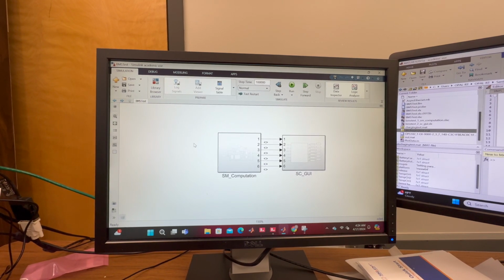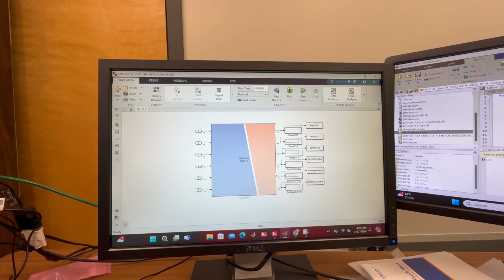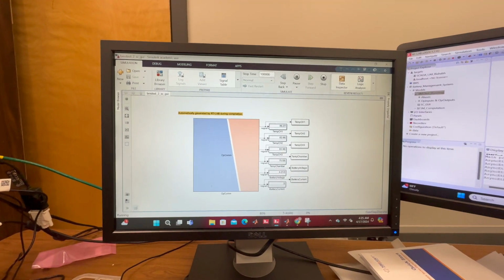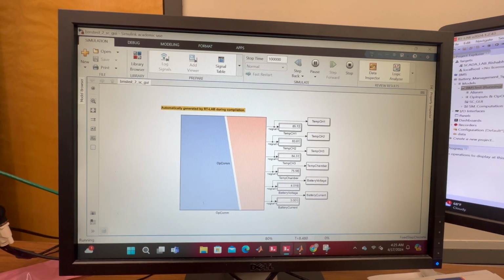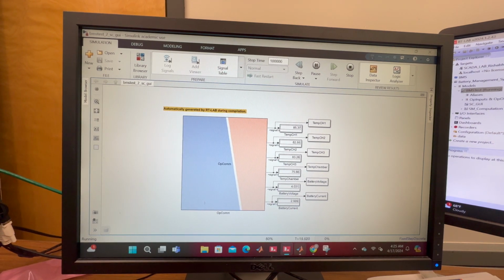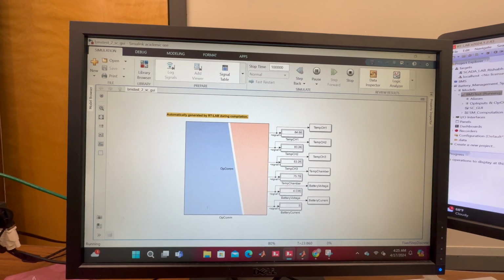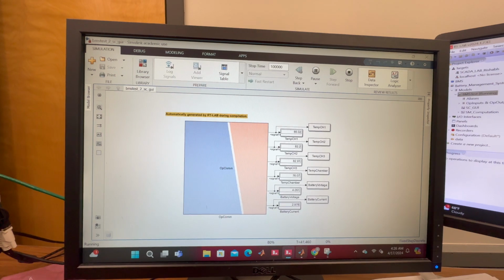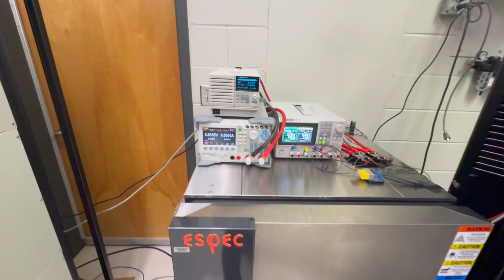ECE Senior Design - Hardware-In-The-Loop Battery Test Bed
Term: Spring 2024  Program: EE
Team: Lithium Legends
Members:
 - Jack Elliott
 - Matthew Needham
 - Alexander Hamilton
 - Hunter O'Mary
 - Daniel Wilcox

Abstract:
     In a time that is increasingly defined by the advancements made in the realm of portable and renewable energy, there are critical issues within the domain of energy storage. Lithium-ion batteries are at the forefront of this domain with their ability to efficiently store charge and release energy, while also being extremely compact. However, this technology in particular has issues related to the efficiency and safety of charging, being extremely sensitive to charging conditions. A solution to this is the creation of an advanced battery management system, which would monitor and regulate the charging and discharging process, to ensure optimal battery charging and health. This system would be able to ensure that these energy sources are not only more efficient but also safer in their use, ensuring safe temperatures during charging and discharging.

     This Battery Management System (BMS) would be created on the
foundation of OPAL-RT, an FPGA-based real-time simulator. OPAL-RT would
interface with an environmental chamber, a power supply, an electronic load, and a computer to provide a hardware-in-the-loop battery test bed for testing lithium-ion cells in various operating conditions. A Graphical User Interface (GUI) within RT Lab would be utilized to inspect the operating statistics of the lithium-ion cell such as voltage, current, and surface temperature measurements during the charging and discharging process. The GUI would also be used to enact various operating test protocols that the cells would undergo in the environmental chamber.

     The use of an advanced BMS, such as the one described above, will provide greater insight into the limits of lithium-ion batteries, while also serving as an efficient and safe method for charging the cells. This novel BMS could allow for significant development in the field of lithium-ion battery technology, and allow for better quality assurance by manufacturers of lithium-ion batteries.